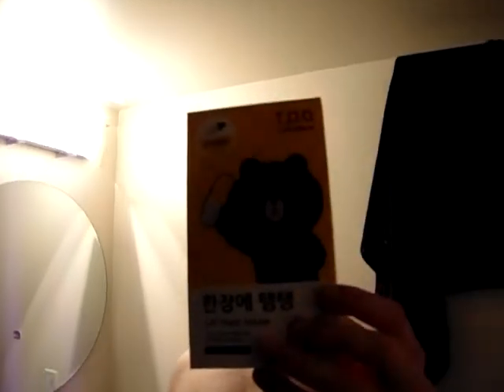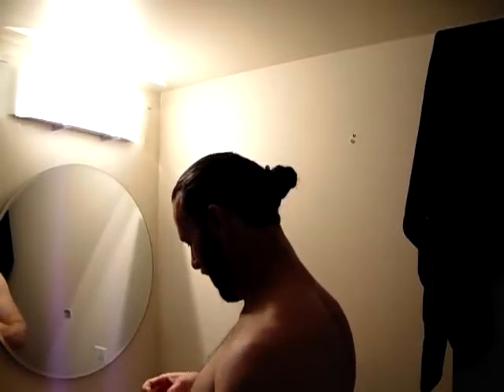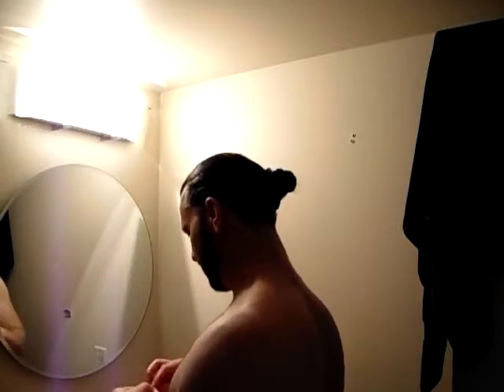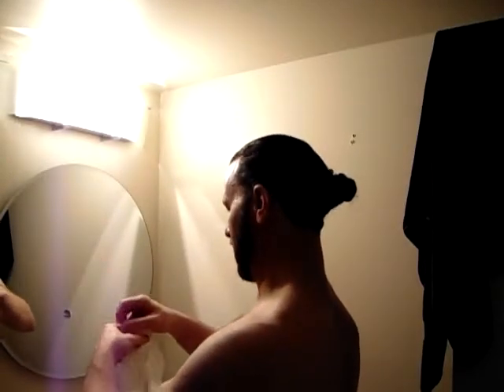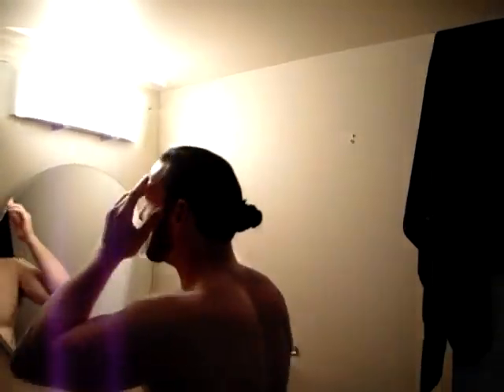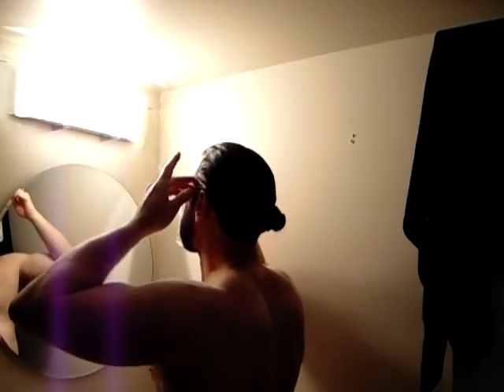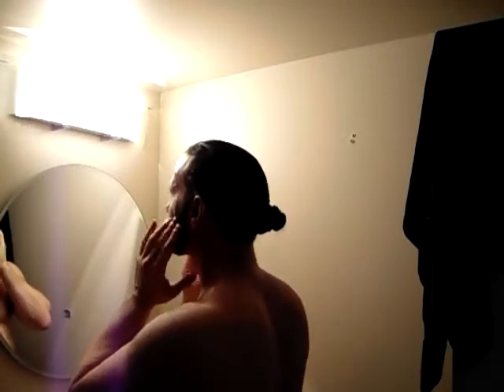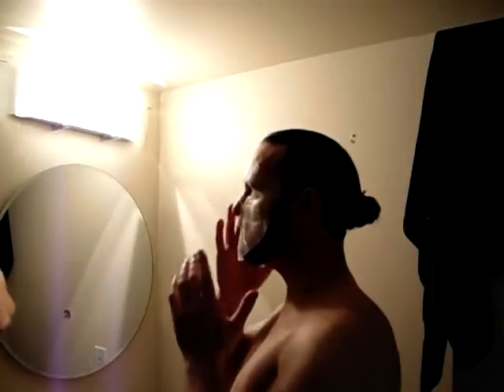All the stores are closed on Easter Sunday